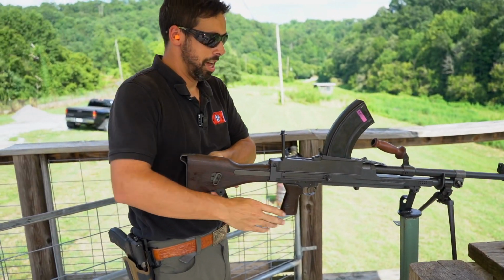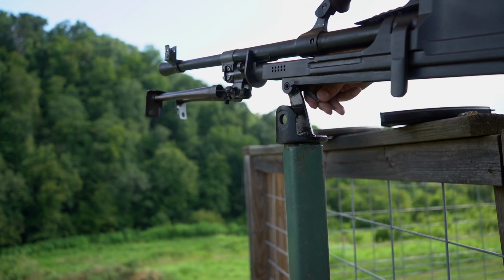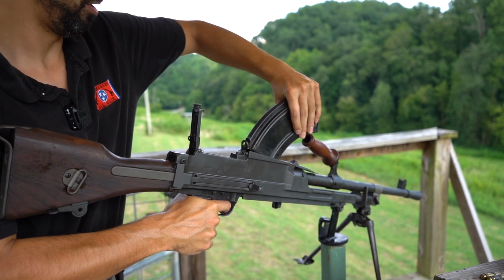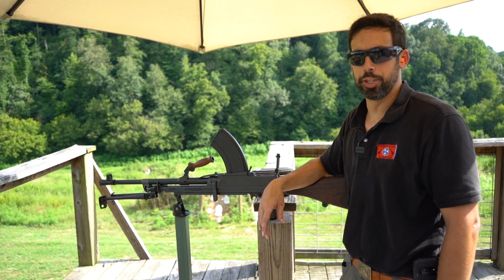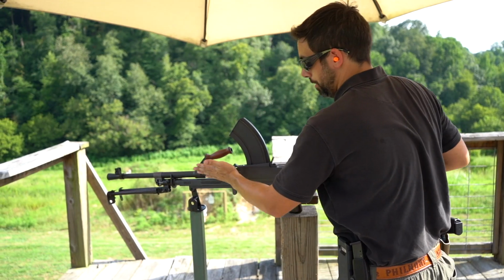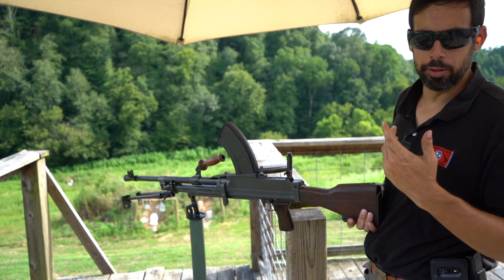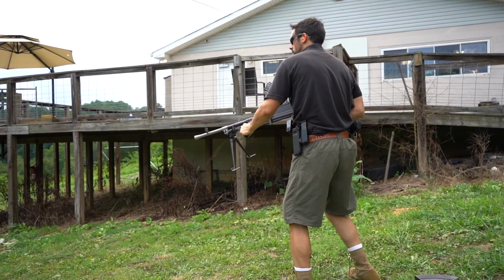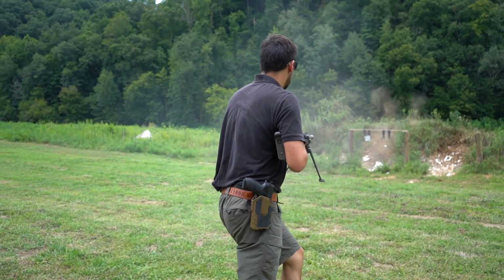Shooting the Bren MKII from WWII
In this video we shoot the British Bren MKII machine gun and give you some cool facts and tips for if you ever find yourself shooting one of these things. As always, You can shoot this gun and many others at our store Tennessee Silencer in Seymour TN in the smokies Near Pigeon Forge, Gatlinburg and Knoxville.